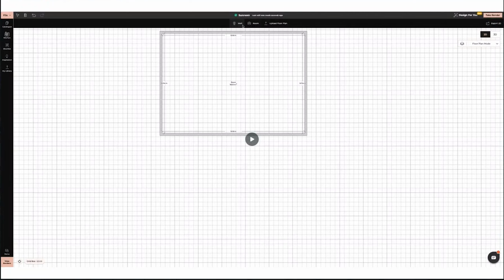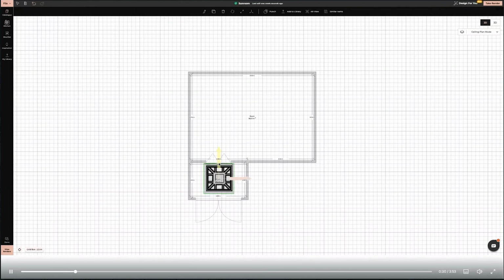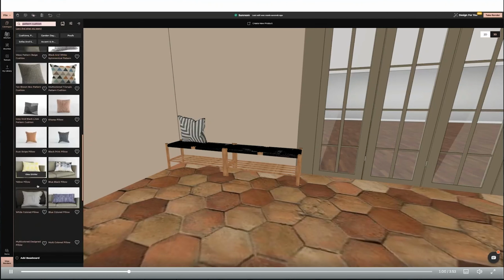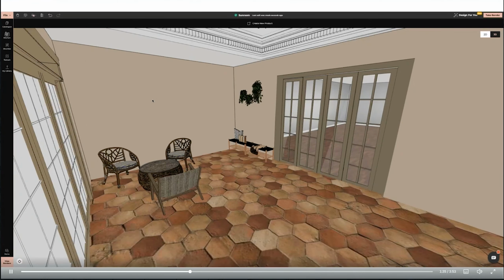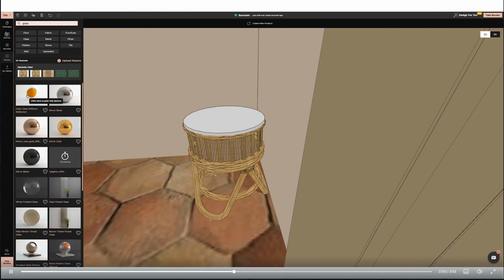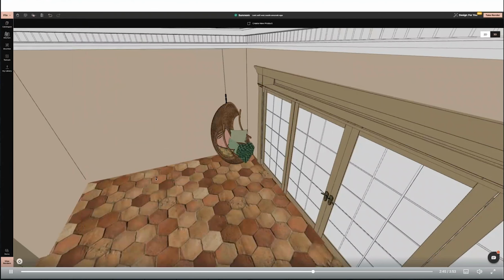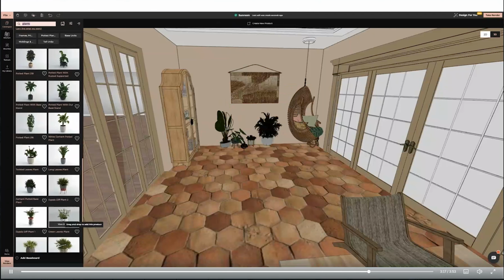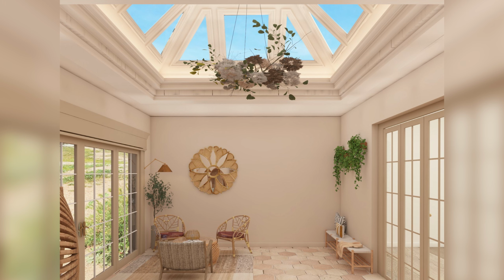How to design a SUNROOM in Foyr Neo I Step-by-Step DESIGN Guide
Bring your dream sunroom to life with our detailed guide on Foyr Neo.
This video will walk you through designing a sunroom that complements your home and enhances your lifestyle. Using Foyr Neo’s intuitive design tools, you can visualize and modify your sunroom design effortlessly, ensuring every detail aligns with your vision.
Whether you’re renovating an existing room or starting from scratch, these insights will help you design a sunroom that’s both beautiful and practical.